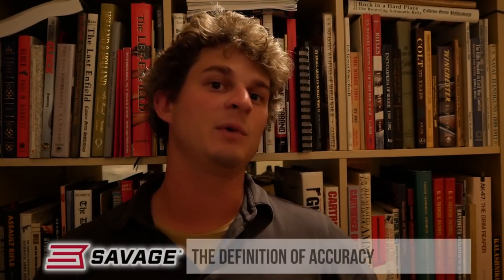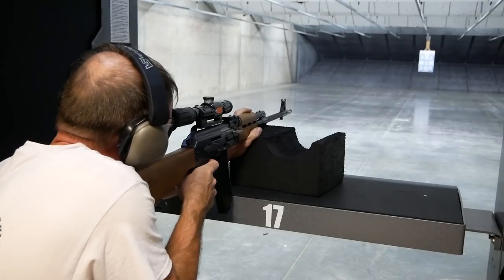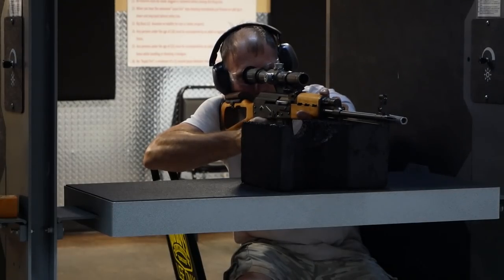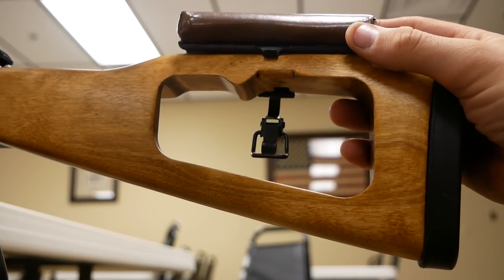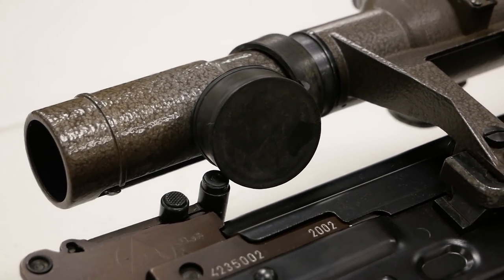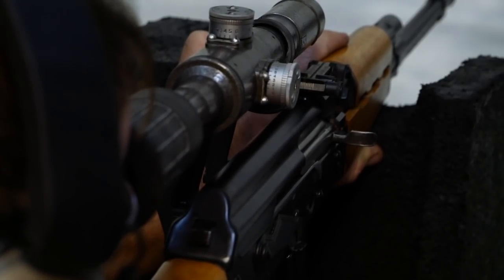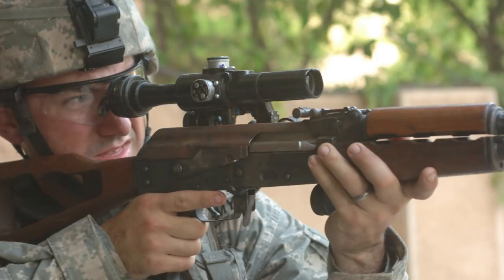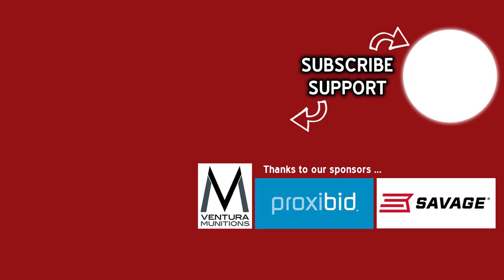Saddam's Mid-Range "Sniper" Rifle: The Tabuk Sniper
Created during the Iran-Iraq War, the Tabuk Sniper is one of those oddballs of historical firearms. Although referred to as a "Sniper" rifle, it really never was one to begin with. Chambered in 7.62x39mm, the rifle was intended as a squad or platoon support weapon to compliment the RPK within Saddam's army. It is essentially based on the Yugo M76 but not chambered in 8mm Mauser, built of course by Yugoslavian engineers cooperating with Iraq.